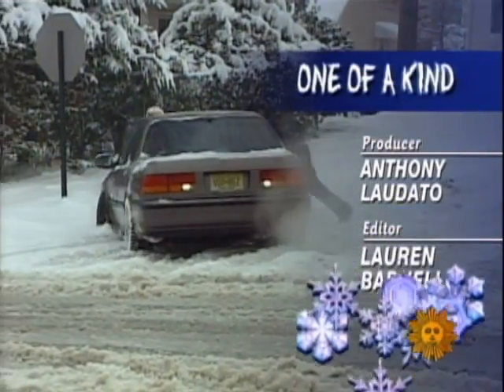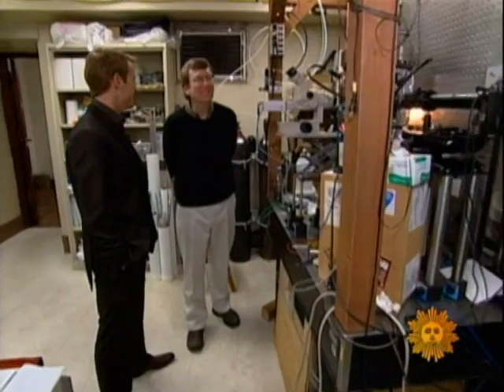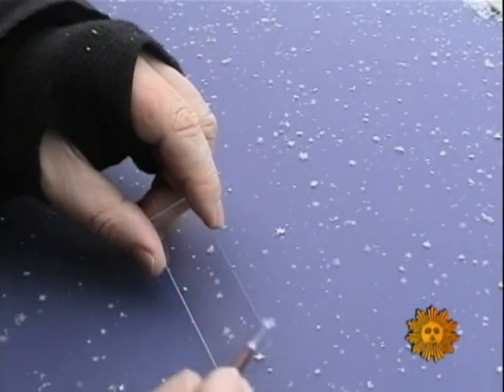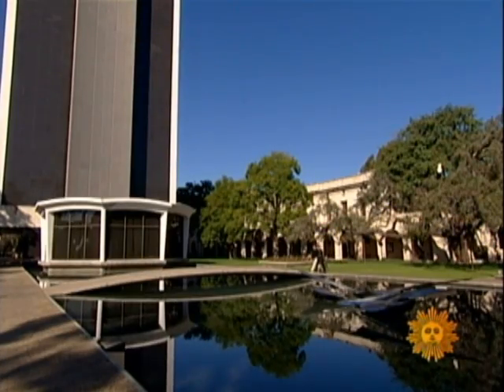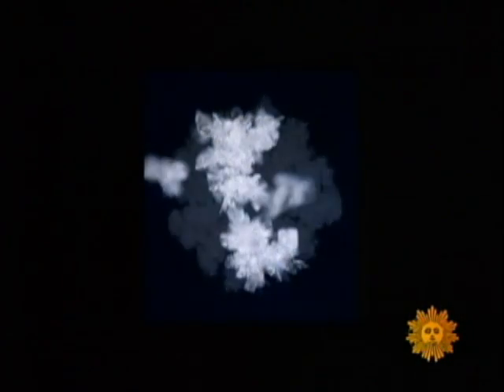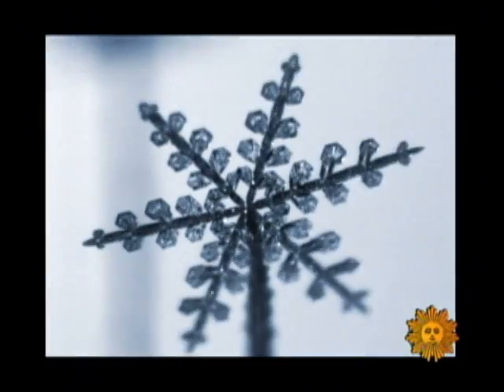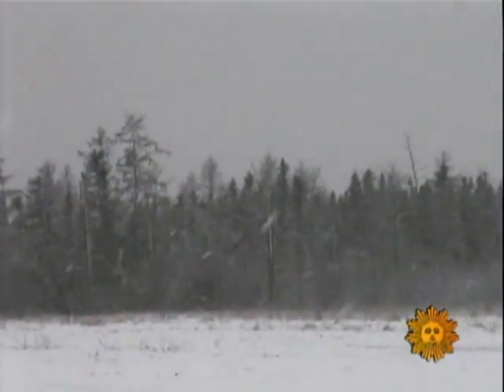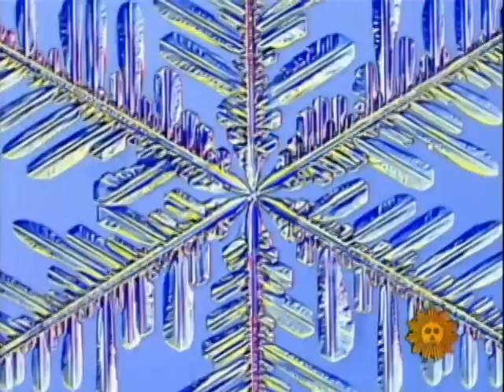Photographing Snowflakes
For some, snow is another winter weather annoyance but, as Ben Tracy reports, Kenneth Libbrecht has found the unique beauty in snowflakes and is the subject's preeminent photographer.